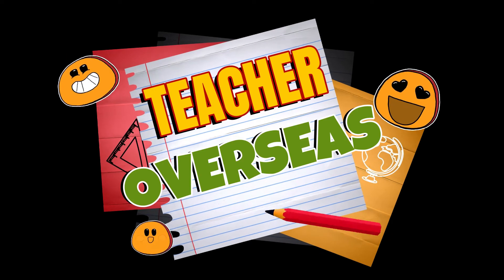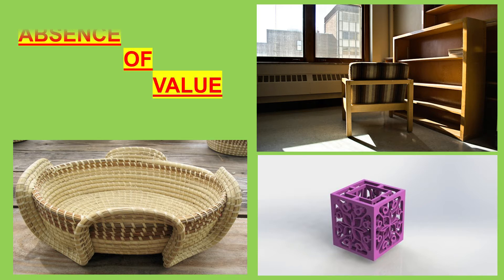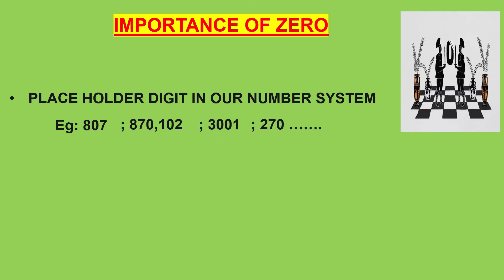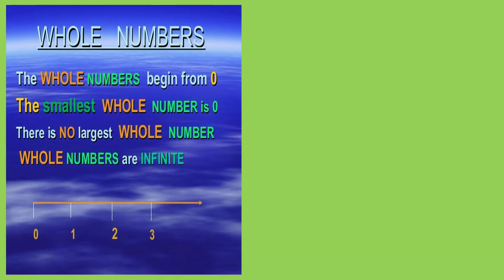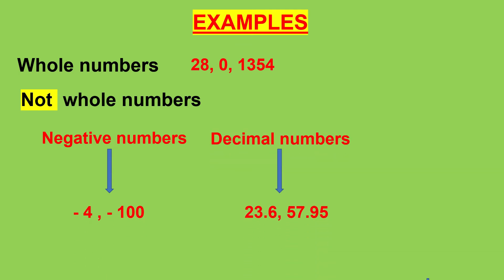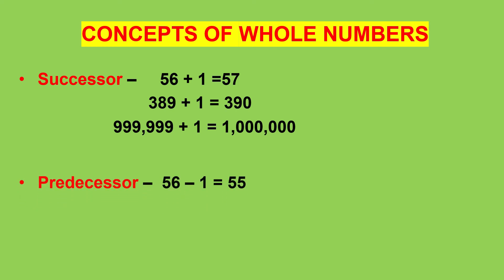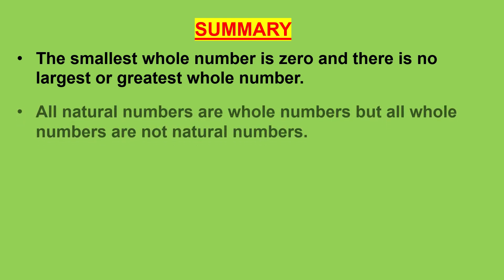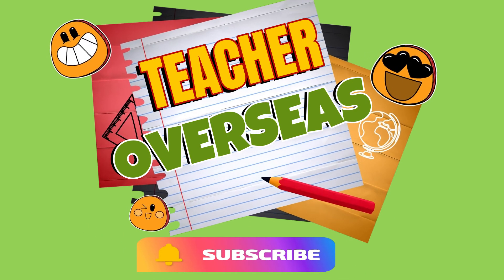Introduction to Whole Numbers